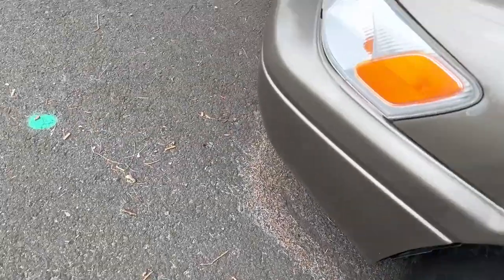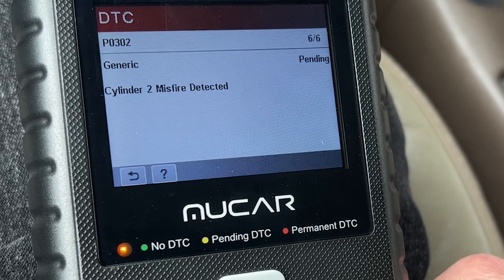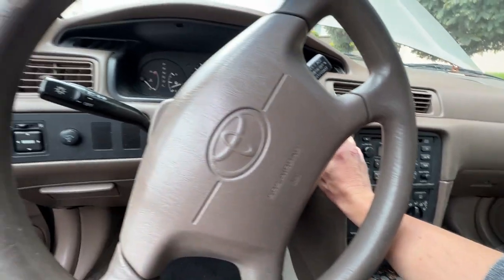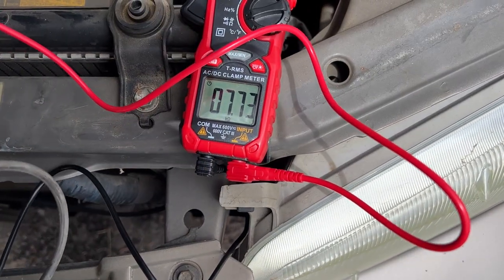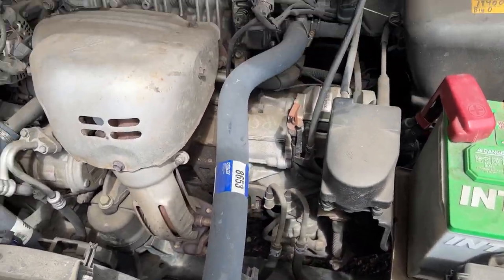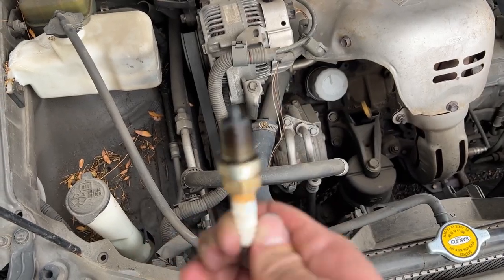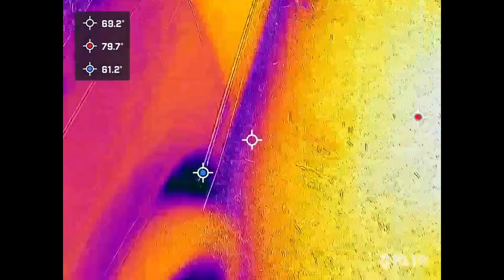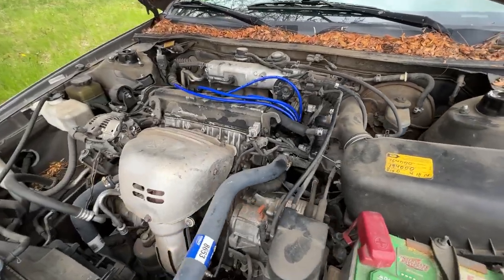99 Toyota Camry 2.2L Misfire Diagnosis and Confirmed Fix | P0300 P0301 P0302 Trouble Codes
I'm taking on a few Mobile Mechanic Jobs once in a while and Today I got this 1999 Toyota Camry with a 2.2L engine. According to the owner, it's running very rough and basically undrivable. I load up some tools and head out, I verify that it is running rough and seems like there is a misfire. Instead of guessing and replacing things that are unnecessary I am now in the habit of Diagnosing things properly. this turned out to have 2 separate things causing 2 misfires.

Find the neat OBD2 code reader and jump starter I Used here:
MUCAR JS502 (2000 amp peak) (paid link)

Find the smaller MUCAR JS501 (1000 amp peak) code reader and jump starter (paid link)

Find The Thermal imager I used here:
Flir One Pro (paid link)

If you want to send me mail:
4WheelKid